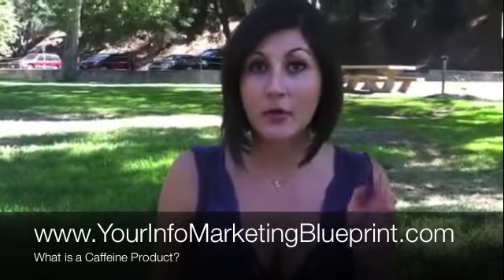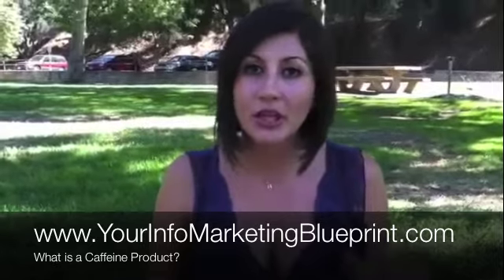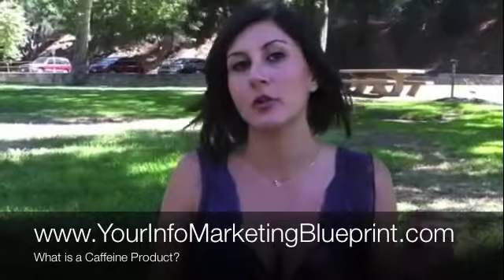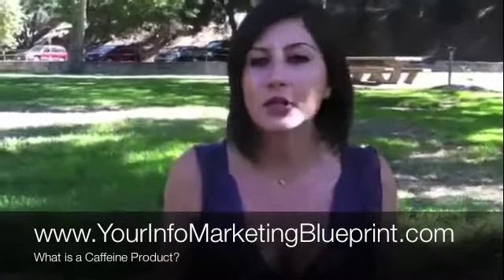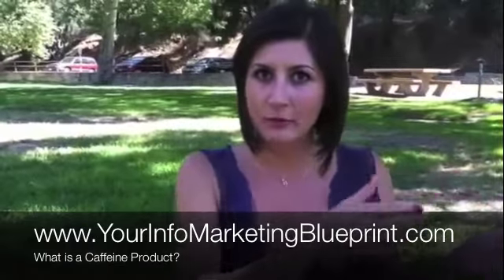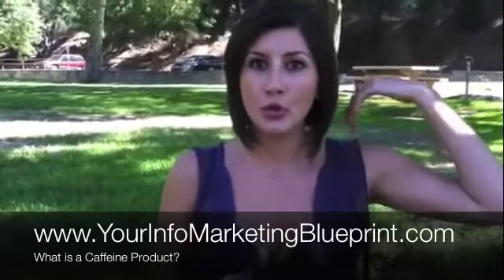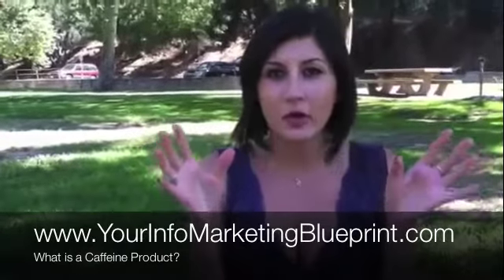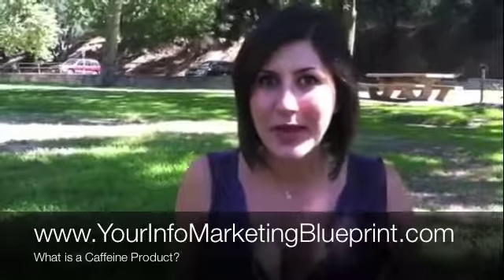What's a Caffeine Product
Find out more about Caffeine Products at the link above, and make sure you answer the blueprint question.

Also, join us on a special webinar this Saturday with Mark Hoverson

if you still haven't gotten Mark's product, but you are serious about making it in this industry, it's about time you created your own caffeine and crop products. So join here now: